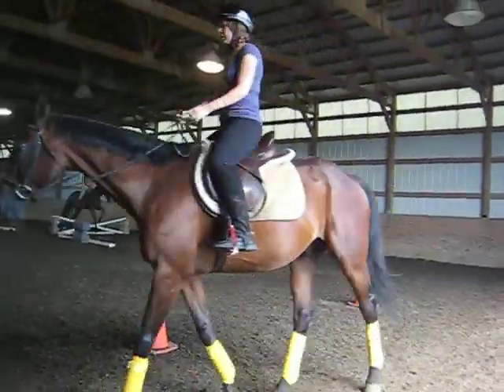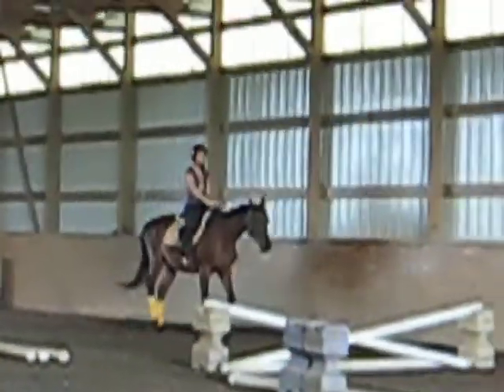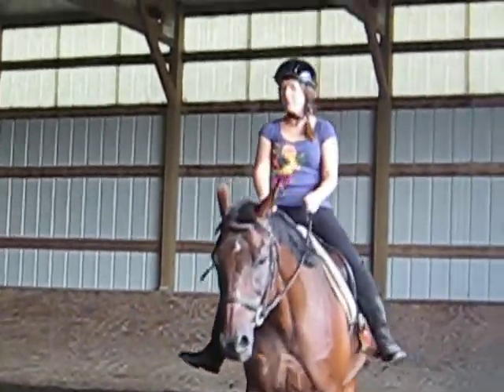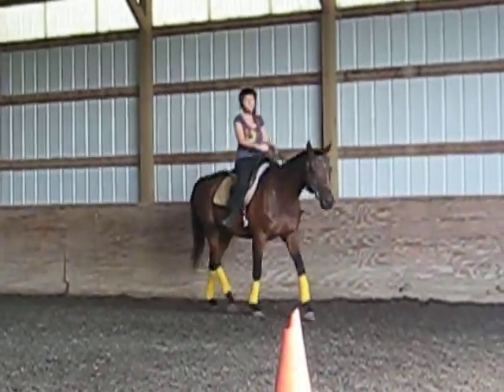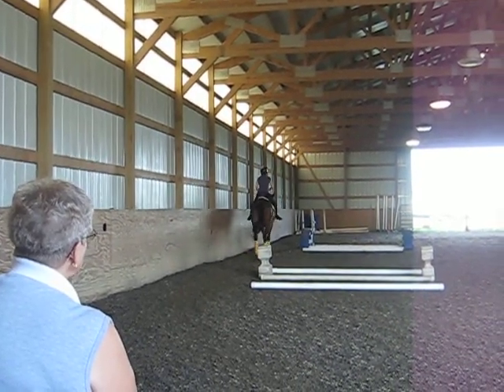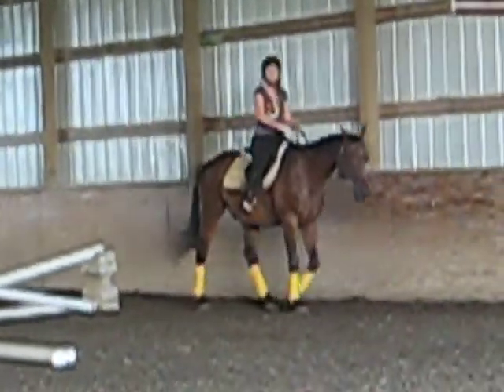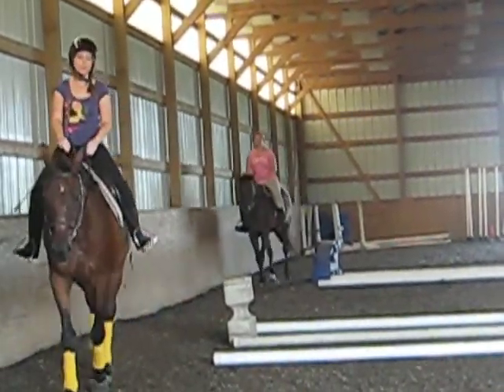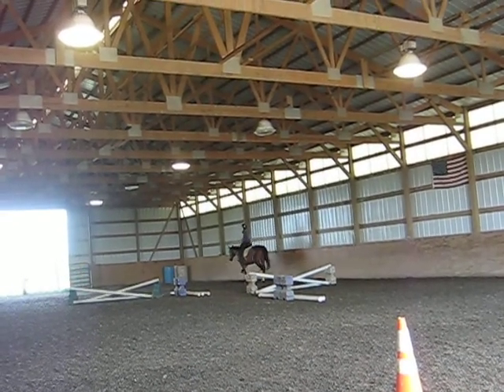Tina Horse Lesson August 7 2011 #1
Tina horse lesson Aug 7 2011